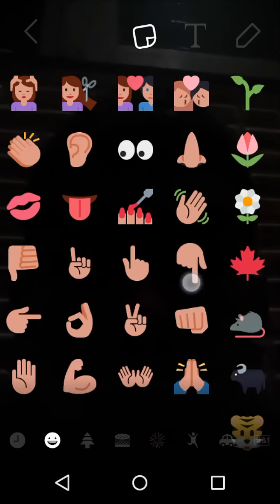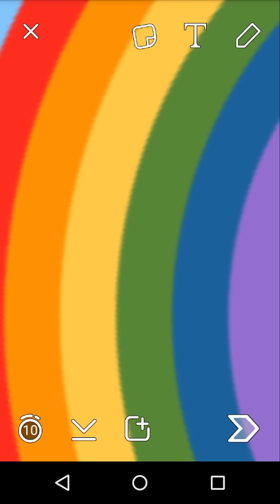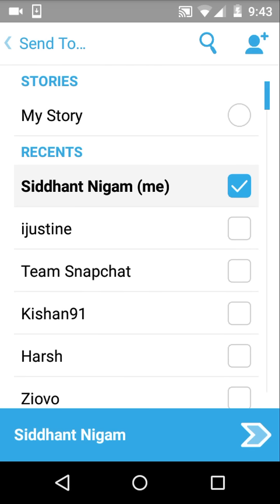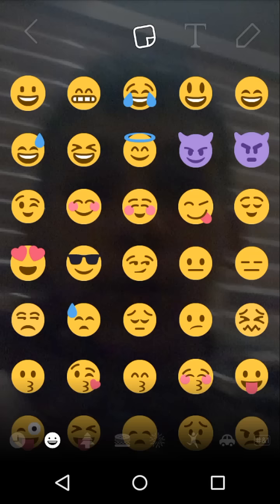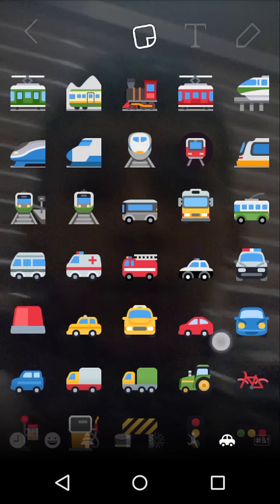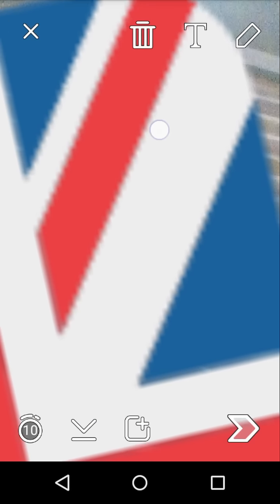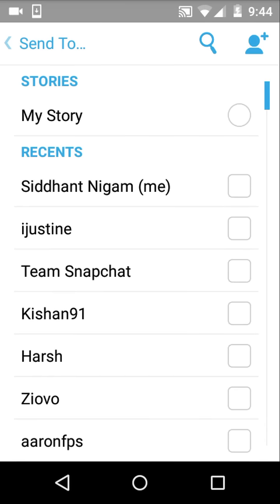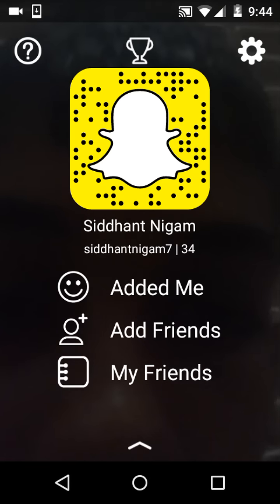Transparent Sticker Effect - SECRET FILTERS! (Snapchat Tips and Tricks)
Hey Whatsup Guys Siddhant Here And Today I AM Back With Another Snapchat Video Transparent Sticker Effect - SECRET FILTERS! (Snapchat Tips and Tricks) So Yeah!!!.

Request Your Video In The Comments!.

Google+-Siddhantnigam7